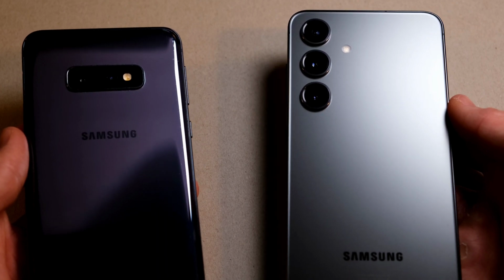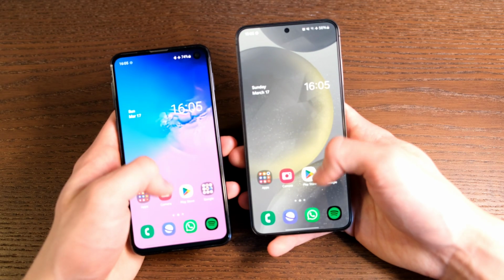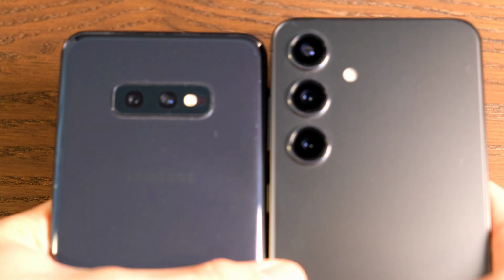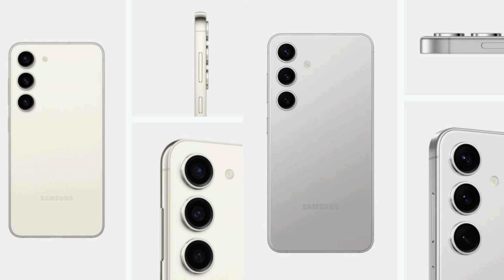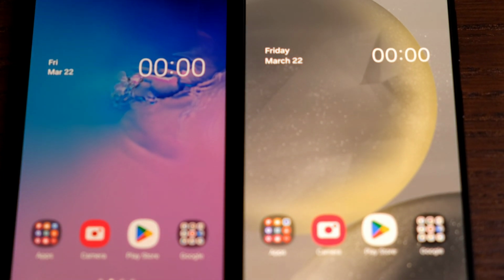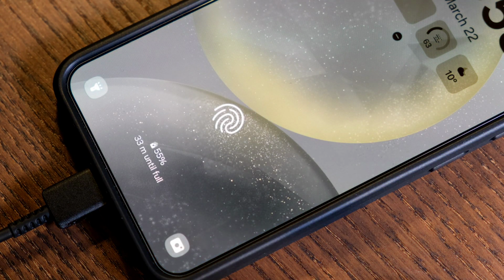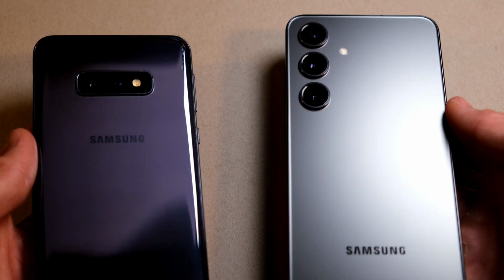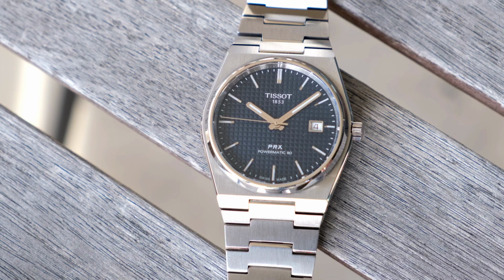Samsung Galaxy S10e vs S24 - Time to upgrade?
Should you upgrade from your Samsung Galaxy s10e to the new Samsung Galaxy S24 with the new exciting Galaxy AI features? I believe it's time